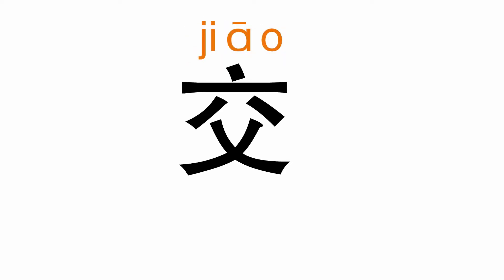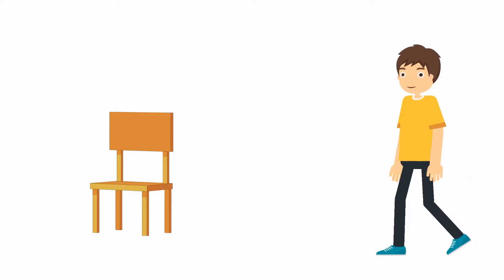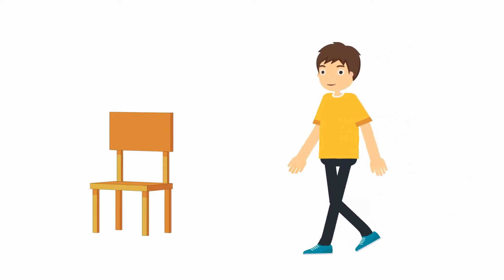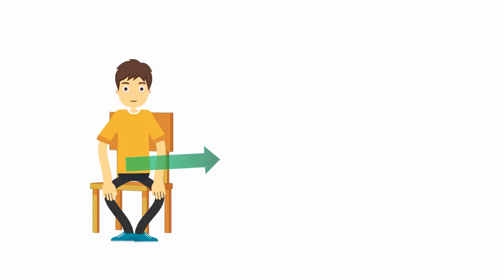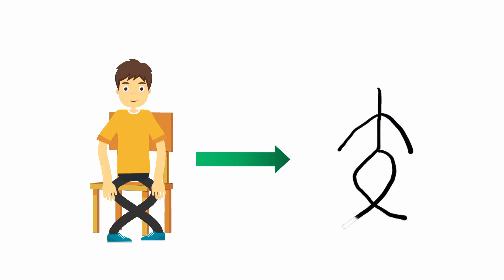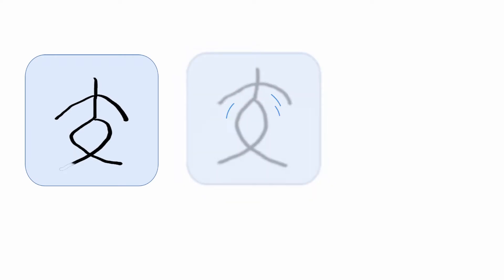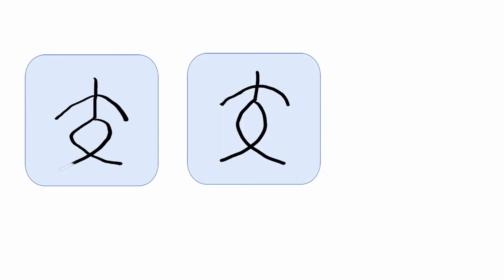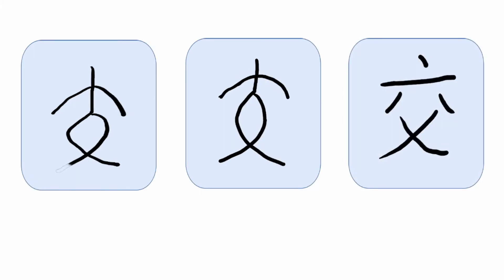Chinese Character “交 jiāo ”(How to learn Chinese Character)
Today let’s learn the Character “交”. The Character 交 looks like a person makes his two legs crossed, therefore it means “cross”. The original characters looks like this, and then changed to this, and finally it turned out to be like this. There are many words contain this character, for example, 立交桥crossroad,  中国有很多立交桥。There are tons of crossroads in China. 交朋友, make friends, 他很喜欢交朋友。He likes making friends.